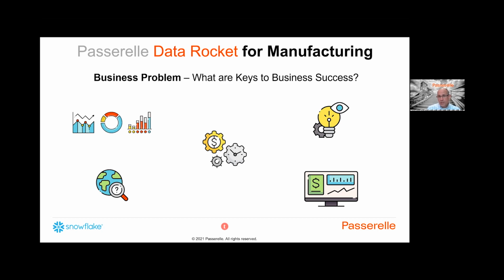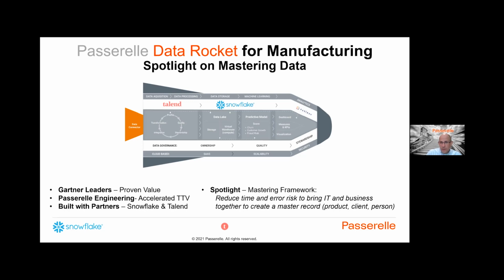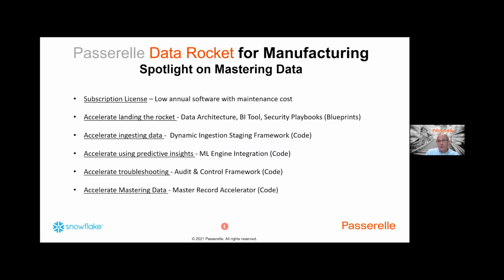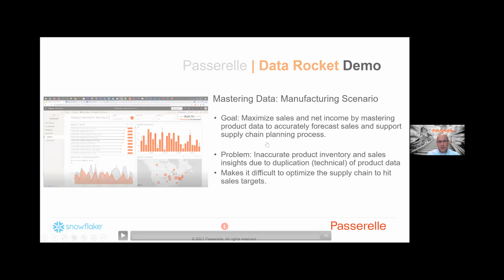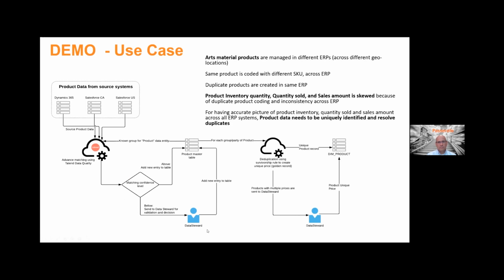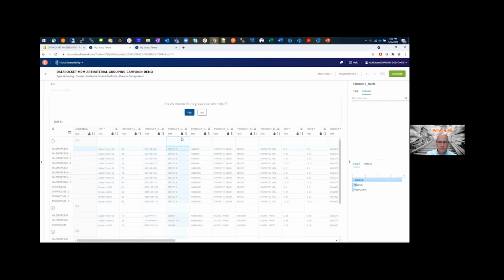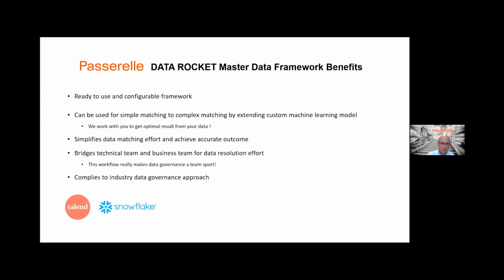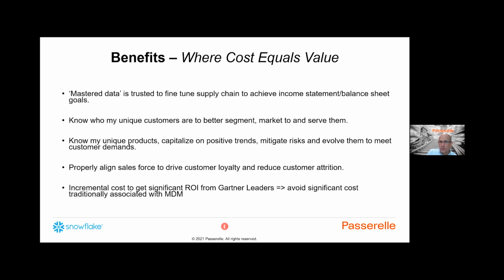Mastering Data with Data Rocket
Learn more about data mastering for data-intensive industries, engineered with scalable architecture and offering with use-based pricing.